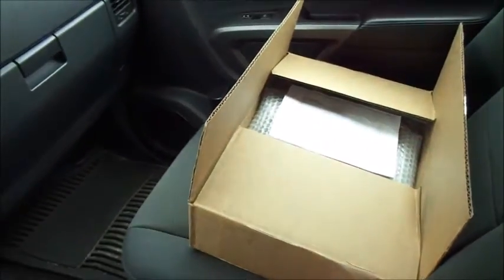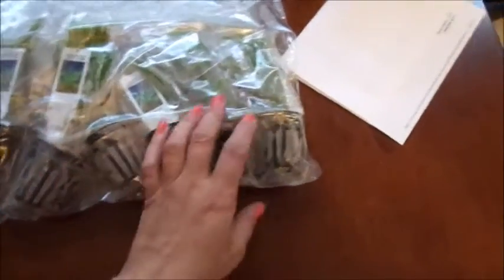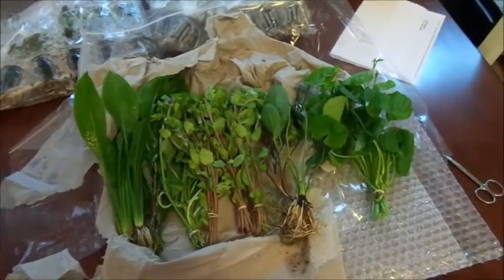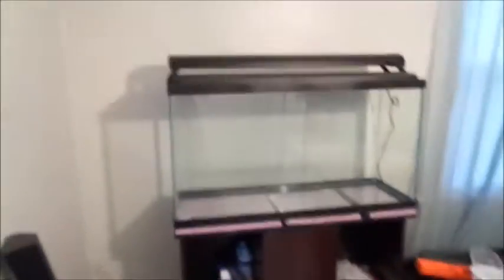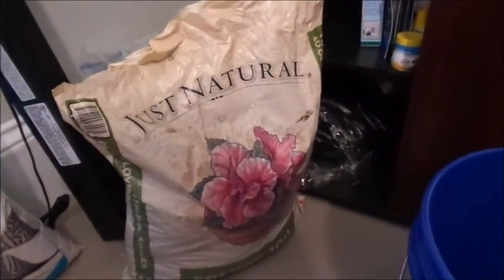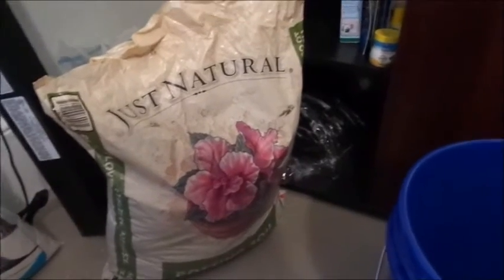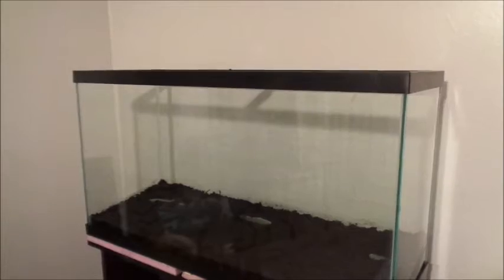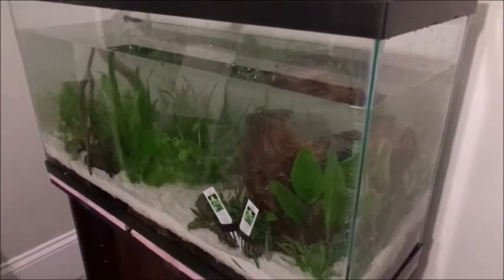38G Build 2016 Ep 8 The Build!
Plants arrived Next Day Air at my office, hurried home after work and built the tank (after a full day's work, built the tank and finished around 1 in the morning, bed by 2).  Two years in the making, reading, planning, drawing, researching...I have finally built my dream tank :)